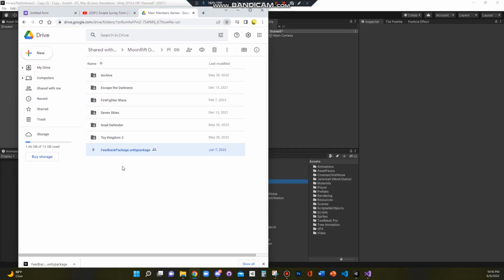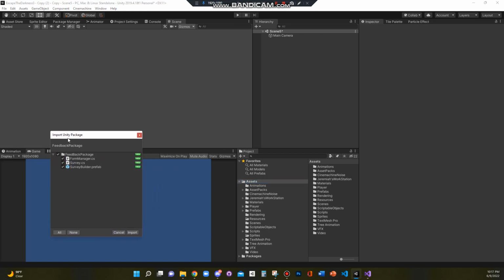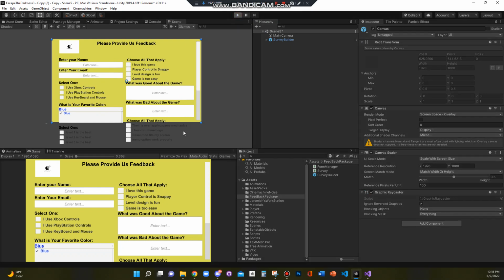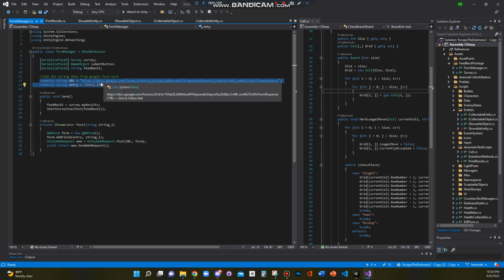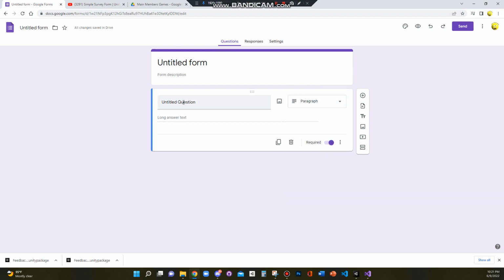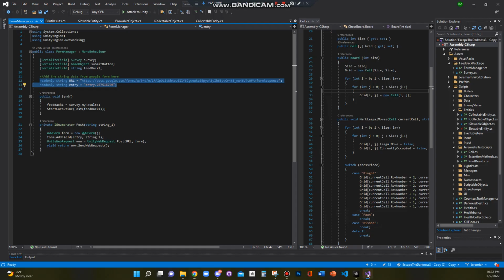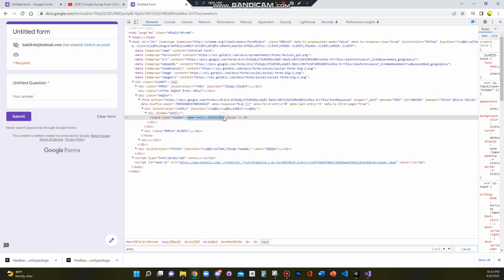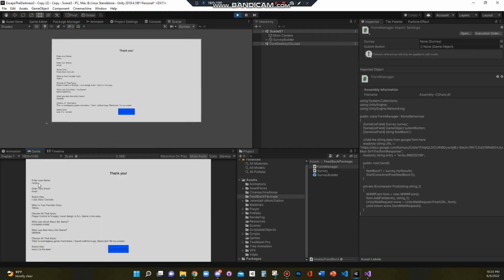How to connect a google form sheet from a unity project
if you want to learn more about how this system works make sure to check out that link!